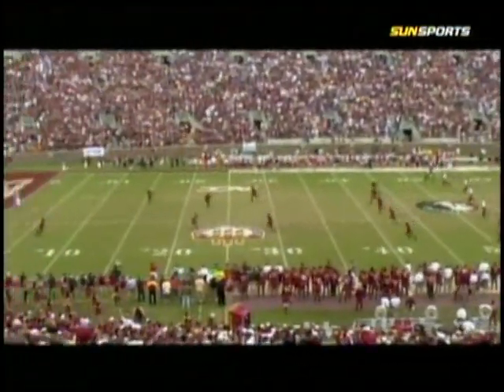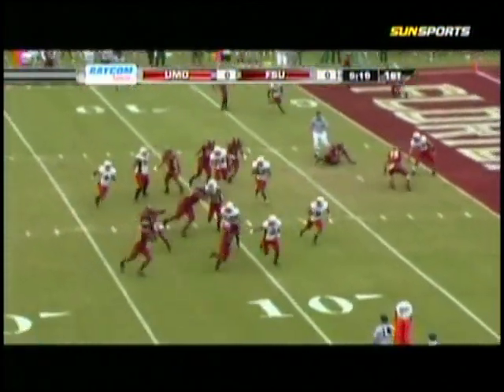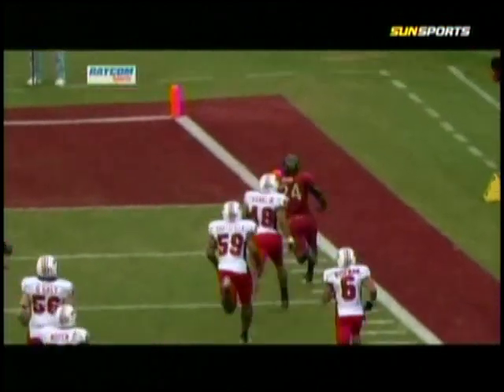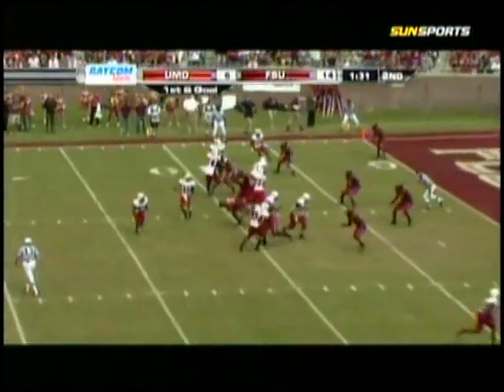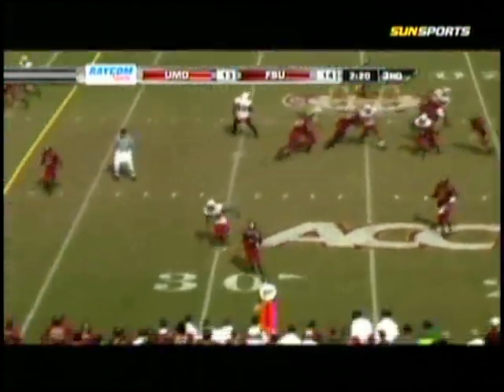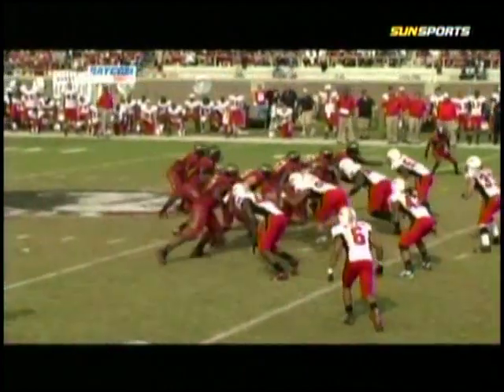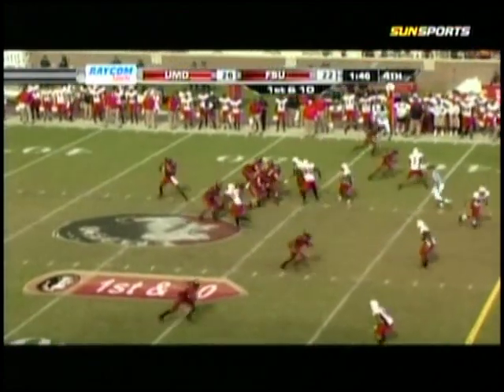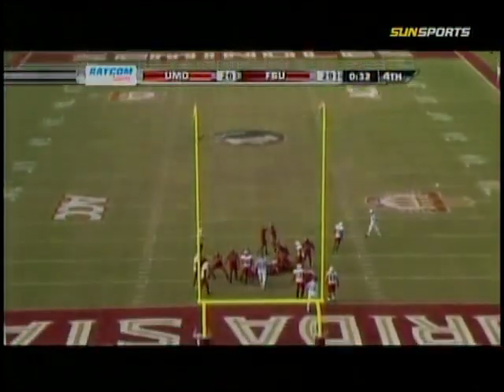FSU vs Maryland (w/ radio call) 2009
FSU defeats Maryland 29-26.

(courtesy of the Bobby Bowden show)